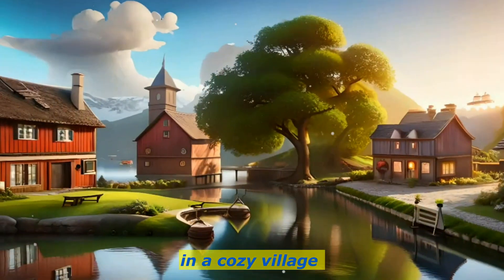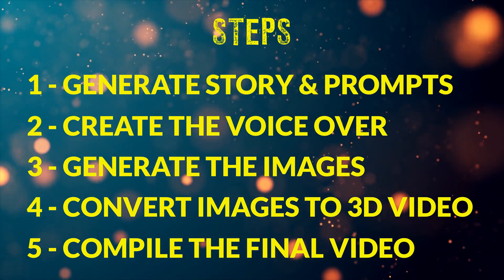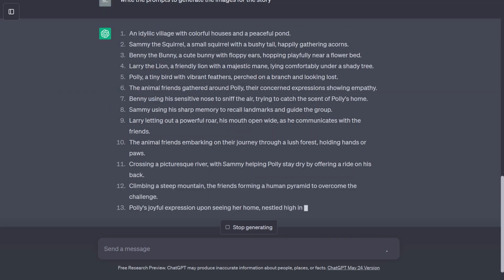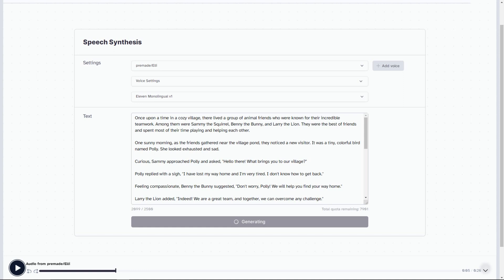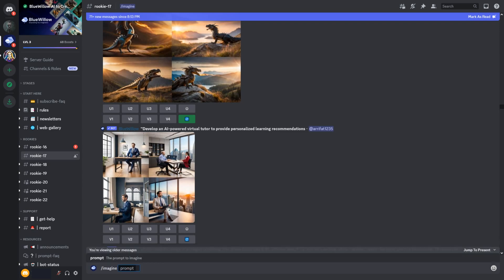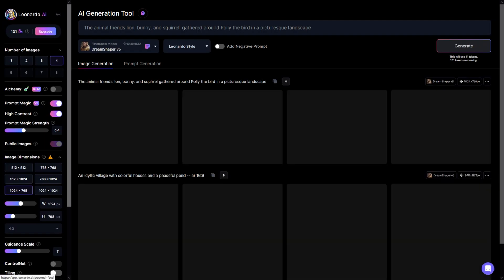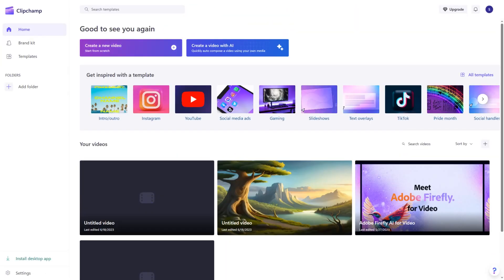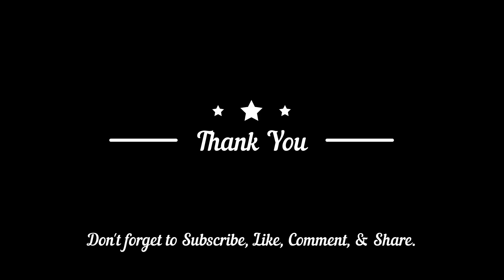Ai Video Generator - Earn $5000 weekly |How To Create Kids Animated story Videos with ChatGPT- FREE?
In this video, I will explain how to create animated kids story videos with Ai & ChatGPT.  So, welcome to this concise step-by-step tutorial on how to transform text to animation video using AI tools for free in 2023. Discover the potential of Ai Animation Video Generator and revolutionize your video production to generate ai video from text. That's not all, it also covers how to create or make animated videos, or kids story videos for your youtube channel for free.
So watch till the end and I hope you will enjoy the video.

If you're interested in making text to animation kids stories, using AI text-to-video generators (animation and realistic), then this video is for you !
Whether you're a beginner or an experienced content creator, this step-by-step tutorial will guide you through the process of turning your text into engaging ai animation. Just be ready to unlock your creativity, generate ai video from text and conquer the world of animation, and embark on an exciting journey with us.

✅ CHAPTERS
00:00 Introduction
00:37 Five Steps
01:02 Step - 1 (Generate Story & Prompts)
01:54 Step - 2 (Creating Voice Over)
02:52 Step - 3 (Generate Images)
04:18 Step - 4 (Converting Images To 3D Video)
04:55 Step -5 (Compiling Audio & Video)

ai stories
ai story generator
ai text
ai text to animation
ai tutorial
ai video generator
eleven labs
free ai tools
how to make ai cartoon video
how to make ai story video
how to make animated videos easily
how to make animated videos in pc
script to video ai free
animation tutorial
adobe animate tutorial
2d animation video
how to make 2d cartoon video
how to make 3d animation video in pc
cartoon animator
How to create animated videos with ai free
Creat Animated videos with AI
free ai video generator
pictory ai
movio ai
youtube video script generator
invideo